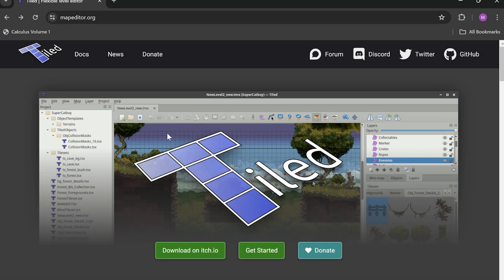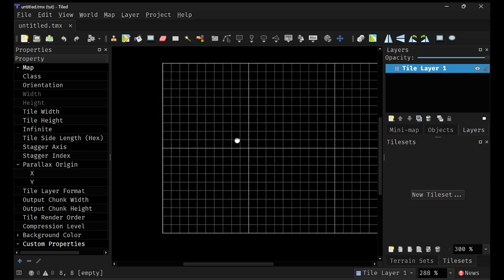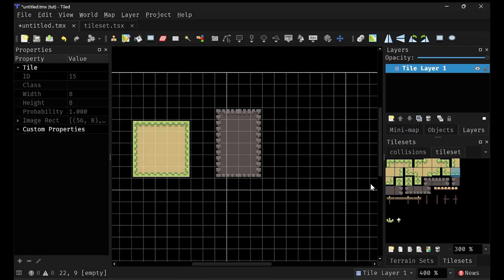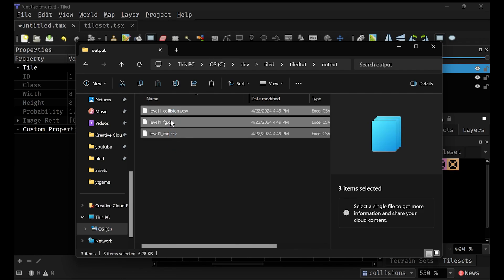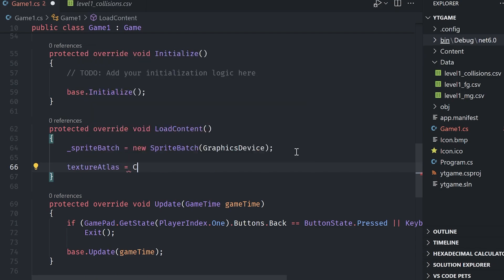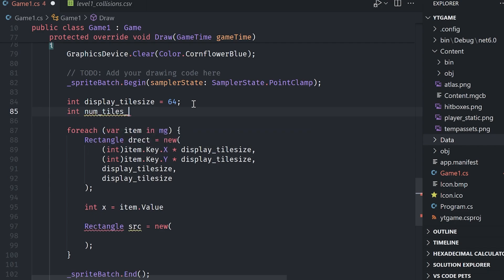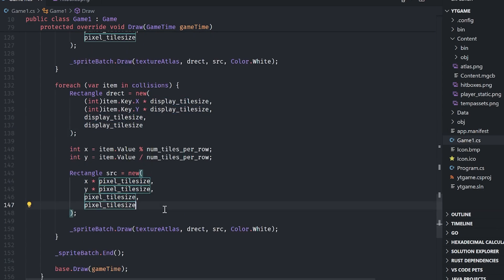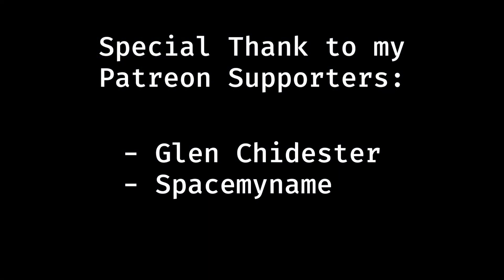Tiled Editor | MonoGame Tutorial Ep. 11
This video does not aim to be a comprehensive tutorial for using Tiled; but it should help you get started with making more complex maps for your game!